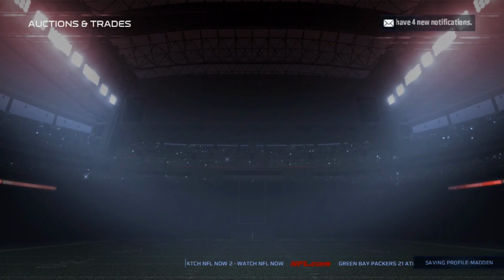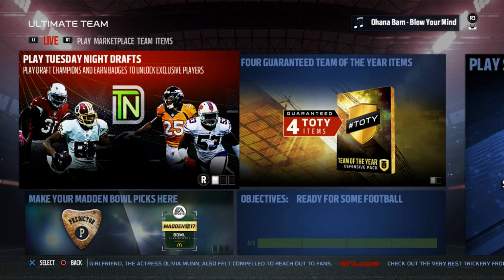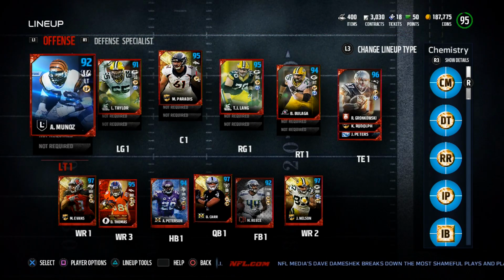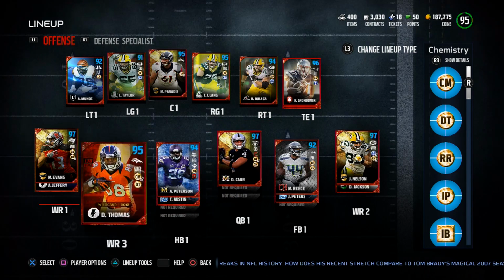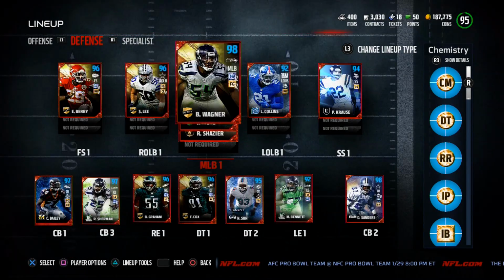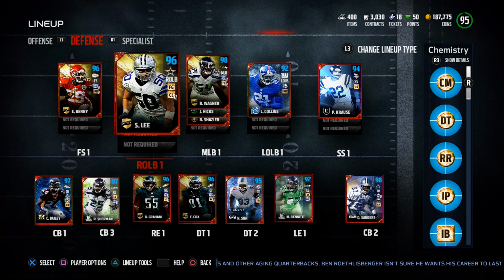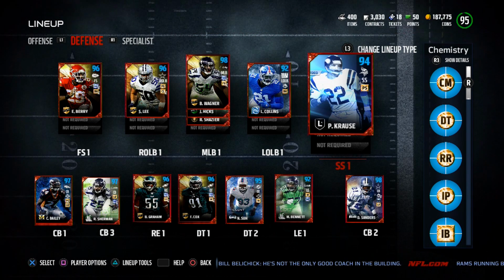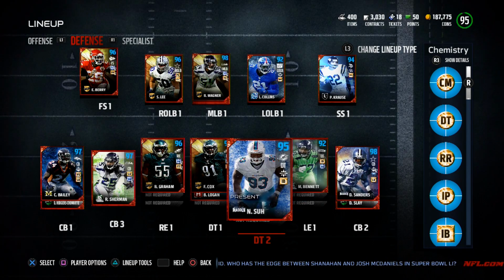MUT 17 | 2 Million Coin Spending Spree! TOTY Upgrades - We Got 98 Overall Bobby Wagner!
Spent a lot of coin today on TOTY cards to upgrade my team. Picked up TOTY Bobby Wagner, TOTY Eric Berry and a ton of other players. What do you think of the team?

Thanks for checking out my video! Be sure to subscribe for more MUT 17 Content including MUT 17 Pack Openings, MUT 17 Gameplay, MUT 17 Card Reviews, MUT 17 Tips, MUT 17 Draft Champions and all other things Madden 17 related!